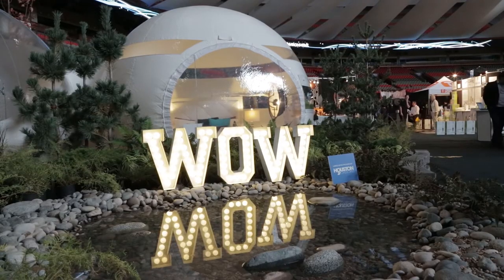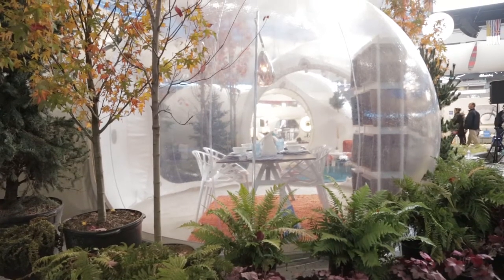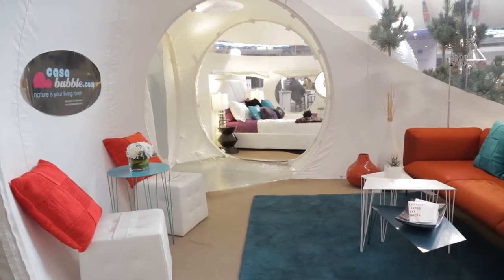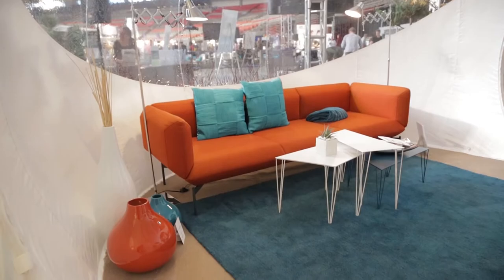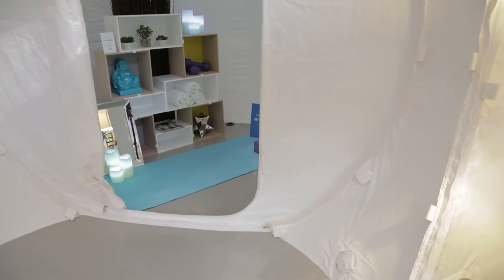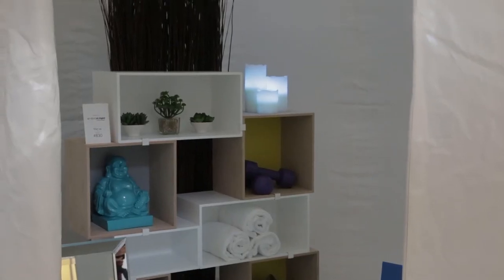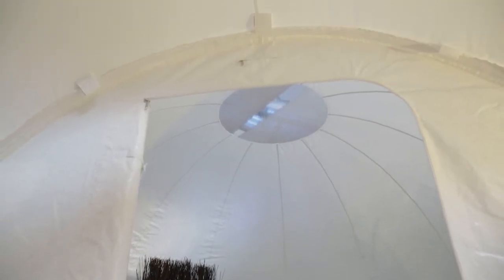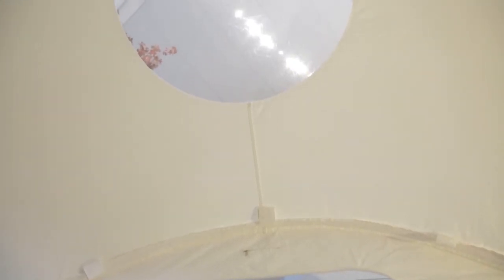2013 Home + Design Show - Editor's Pick: Casa Bubble House